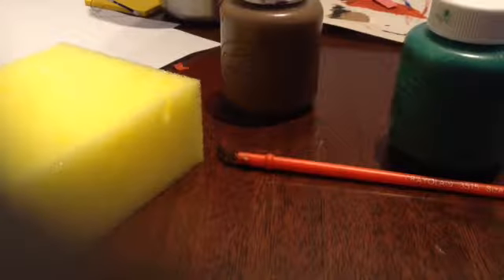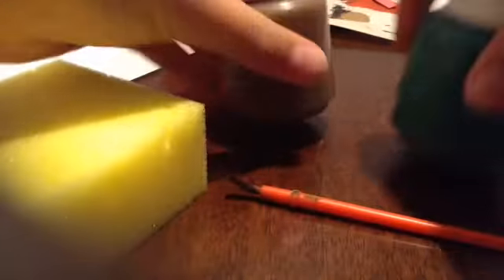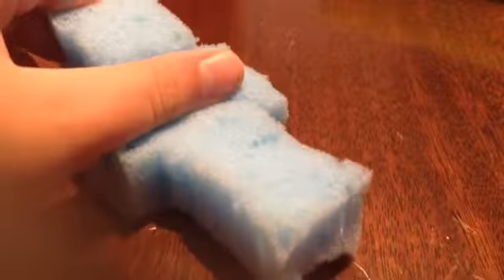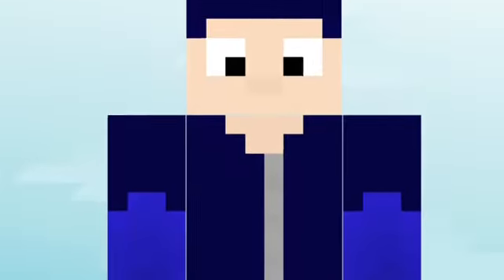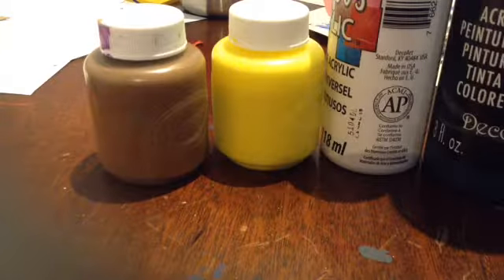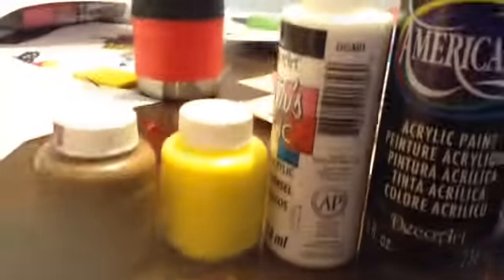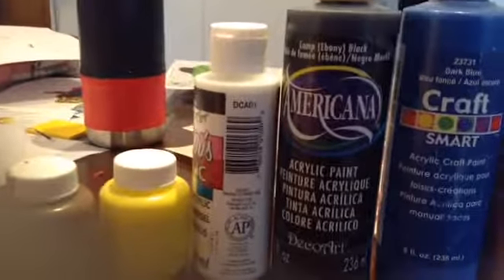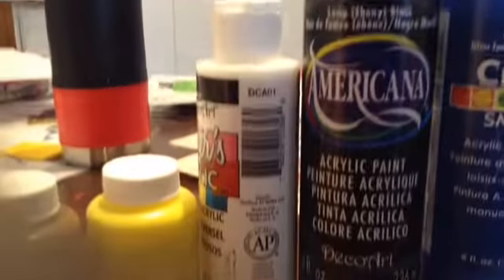HOW TO MAKE A MINECRAFT STEVE SQUISHY